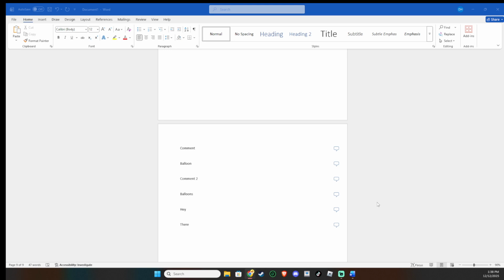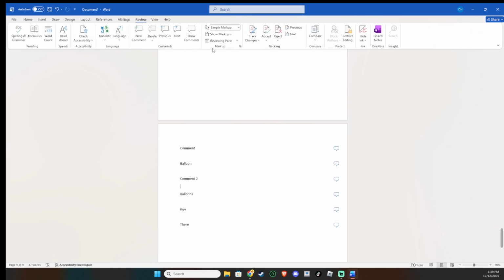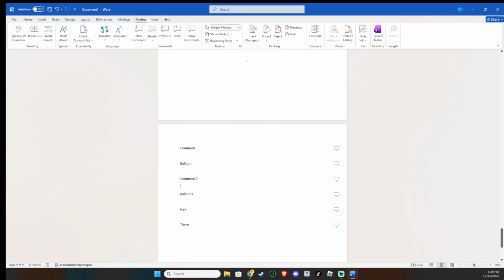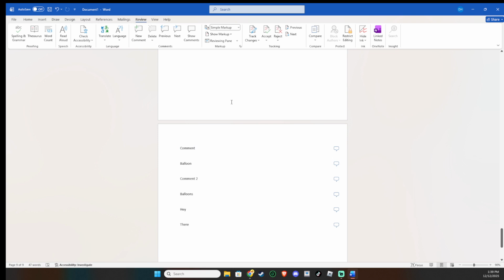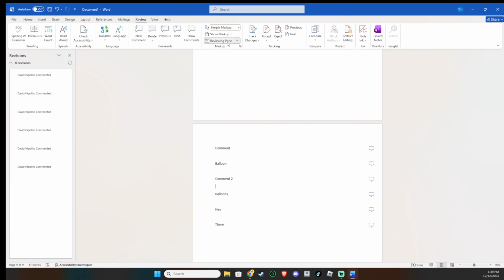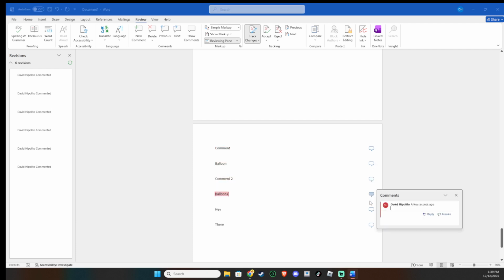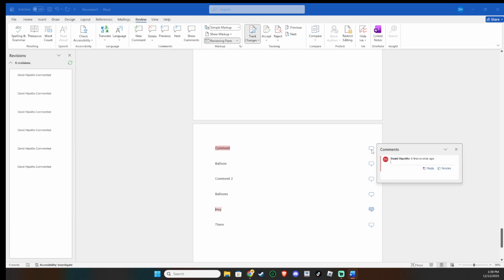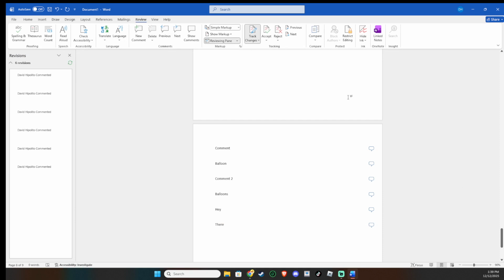How to Show Comments as Balloons in Microsoft Word [2026 Full Guide]